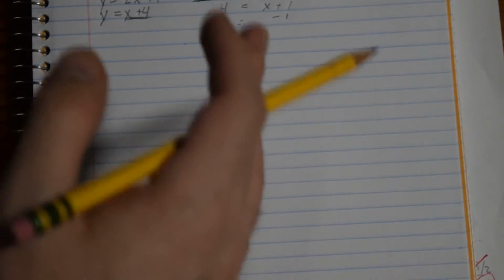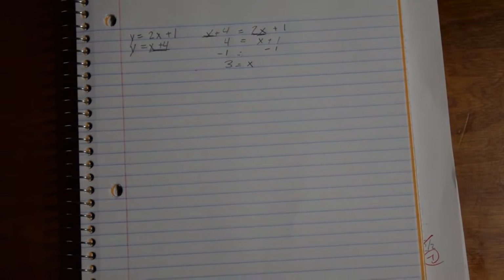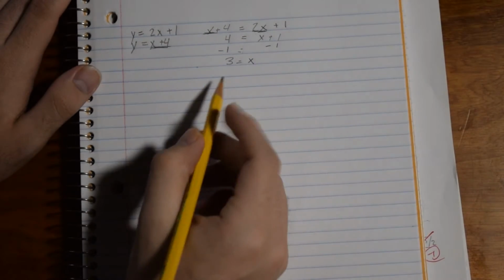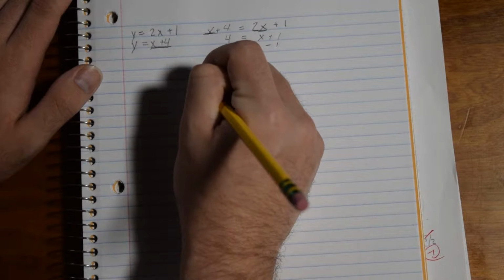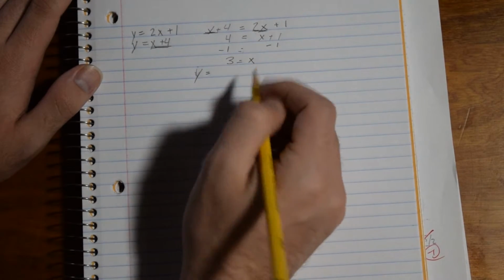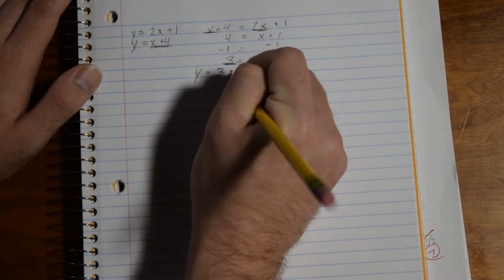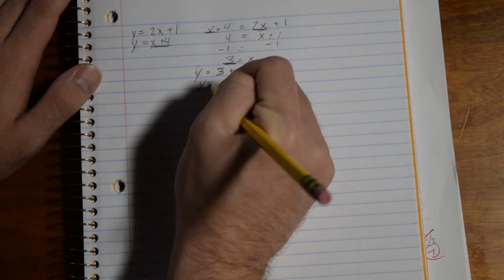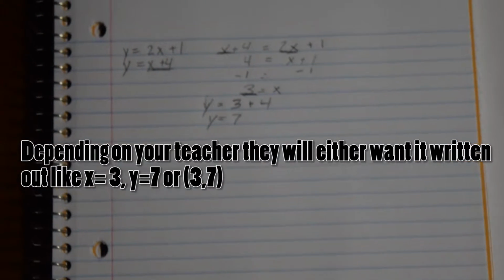Solving Linear Equations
Let me know if you guys have any other questions!